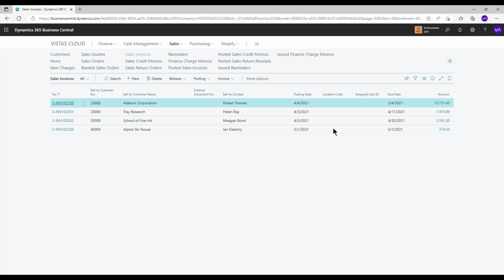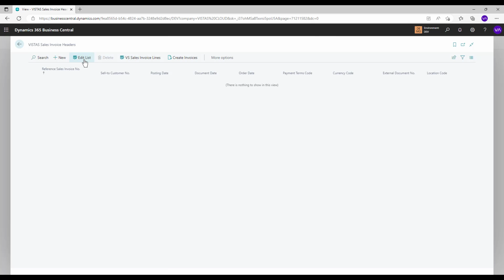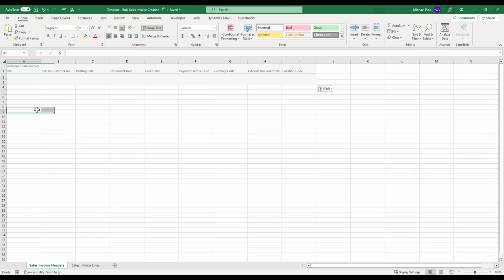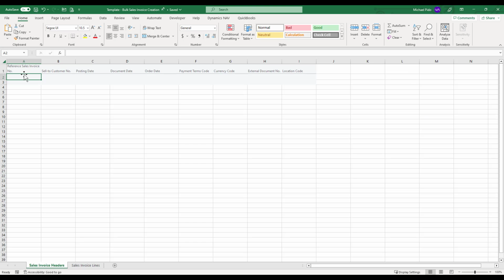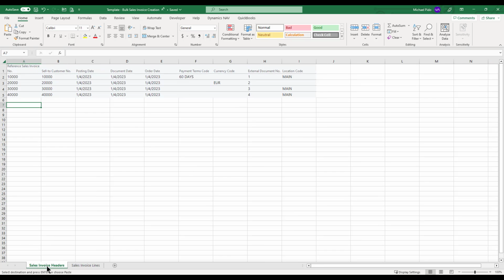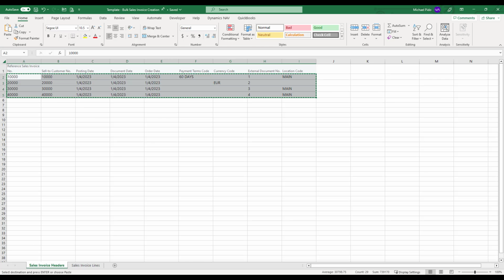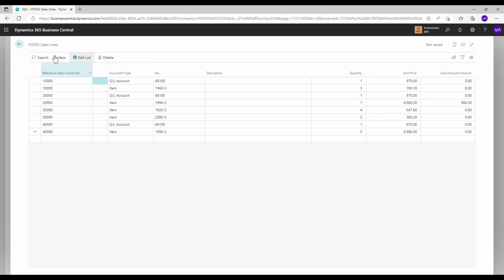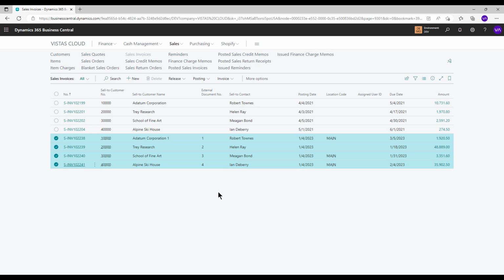Dynamics 365 Business Central - Creating Bulk Sales Invoice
The fastest way to create multiple sales invoices in one click is to use the Bulk Sales Invoice Creation App. It can be prepared in Excel by copying the template from Business Central. Fill out the necessary fields and copy them back to Business Central before clicking the Create Invoices button. This tool is also helpful to set up a new Business Central production environment.

To create a bulk sales invoice, search for VISTAS Sales Invoice Headers in the Tell Me window and select the related link.

Select Edit List action and copy the Sales Invoice Header line by pressing control-c from your keyboard and paste it to Excel by pressing control-v.

Open VISTAS Sales Invoice Lines and copy the Sales Line and paste it into Excel.

Enter the fields in the Sales Headers and Lines from the Excel template.

Copy the Sales Invoice Header table and paste it to Business Central VISTAS Sales Invoice Headers.

Copy the Sales Line table and paste it to Business Central VISTAS Sales Invoice Lines.

In the VISTAS Sales Invoice Headers, select Create Invoices action button.

A bulk Sales Invoice has been created.